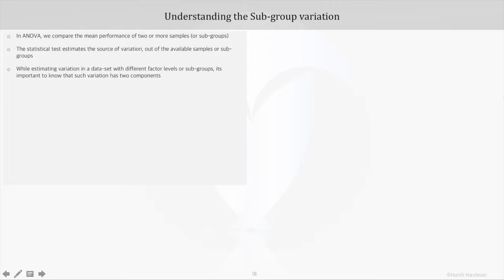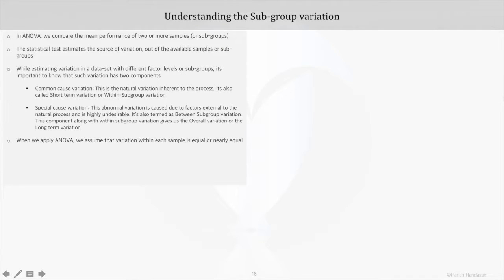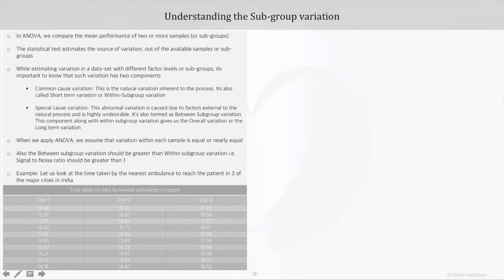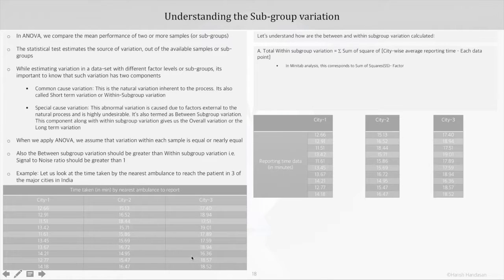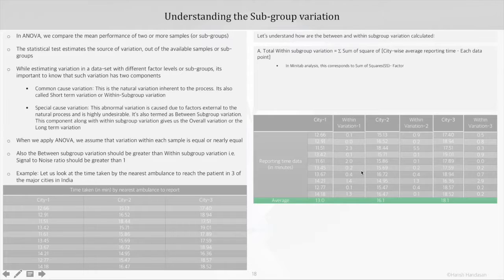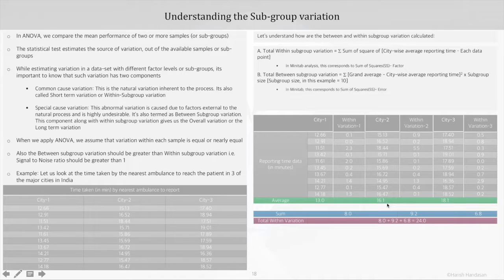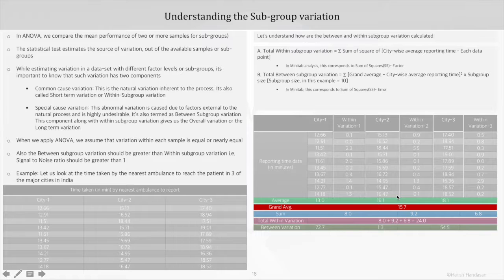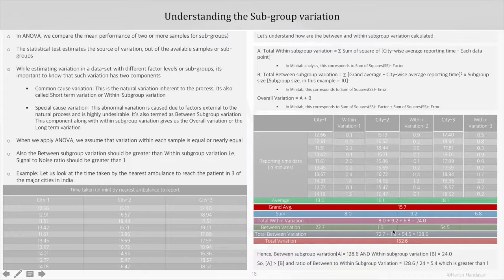Subgroup variance in ANOVA [Best viewed@ 720p HD] - Part 4 of 16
How to change Video resolution to 720p?
Click on the 3 vertical dots at the top right corner of the Youtube view or the Gear Settings icon - Click on Quality gear - Select 720p

This Video explains the concept of Within and Between Subgroup variance relevant to ANOVA. It is the 3rd part of Section 2 in ANOVA tutorial, that highlights the topics which are important to understand before learning ANOVA

About the ANOVA tutorial:
A learner who wants to understand ANOVA in detail, including the concept, calculations and it’s application will find this video series relevant. The series has been built, keeping in mind, the learning needs of an average learner. If you are an advanced learner and are looking to brush up only a part of the ANOVA concept, you may pick up the specific Section or the Part.

The video series has 4 sections  with total 16 videos.
1. Introduction to ANOVA
2. Topics to understand before learning ANOVA
3. One-way ANOVA
4. Two-way ANOVA

Section 2, 3, 4 have been further divided into parts to keep the videos short and focused on a specific concept.

Section 1 has one video that introduces a beginner to ANOVA

Parts in Section 2 [Topics to understand before learning ANOVA]:
a. Introduction to Hypothesis testing, Type I, II Error & Significance level
b. Introduction to Data types & Distributions
c. Introduction to Subgroup Variance

Parts in Section 3 [One-way ANOVA]:
a. Assumption in ANOVA
b. ANOVA table interpretation
c. ANOVA table calculations
d. Confidence Intervals
e. Tukey’s test
f. ANOM - Analysis of means
g. One way ANOVA Summary

Parts in Section 4 [Two-way ANOVA]:
a. Two way ANOVA interpretations
b. Two way ANOVA calculations
c. Two way Analysis of Means
d. Two way ANOVA Summary
e. Real life situations to apply ANOVA

The complete document used in the tutorial can be found